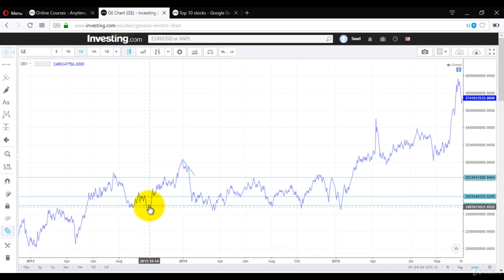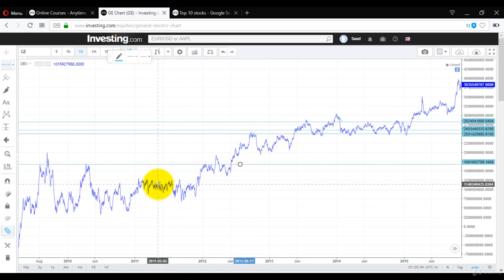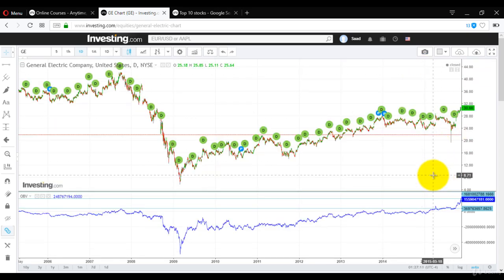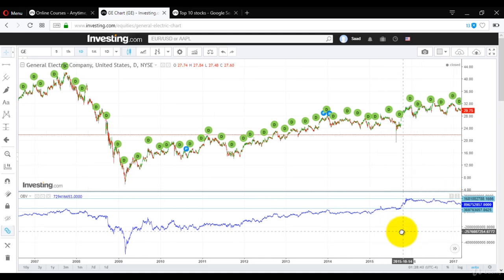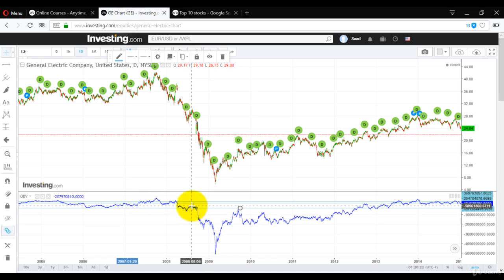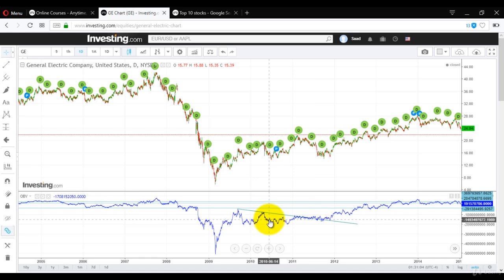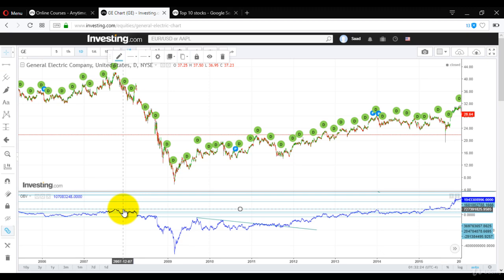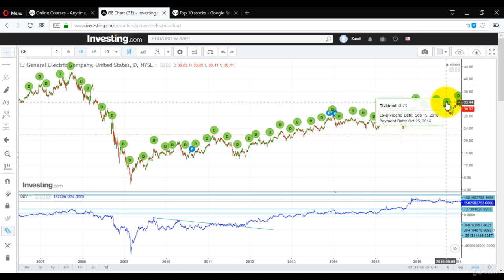6. OBV Explained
Volume Analysis for stocks